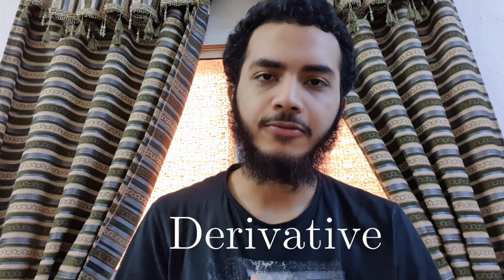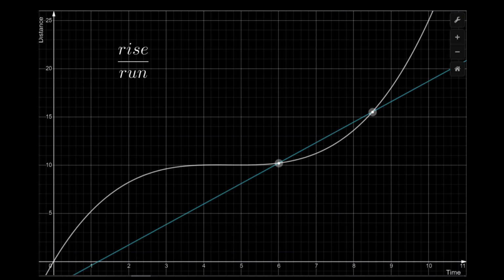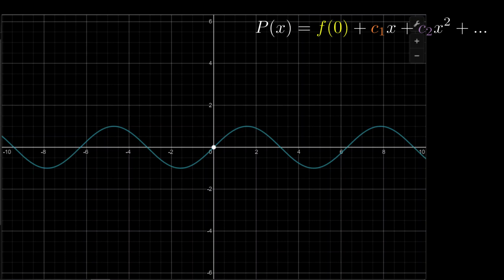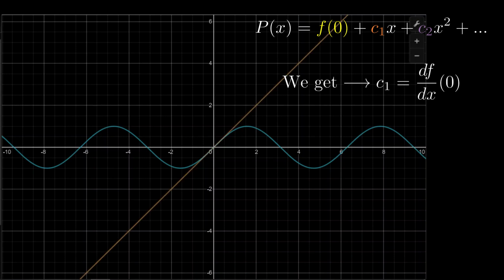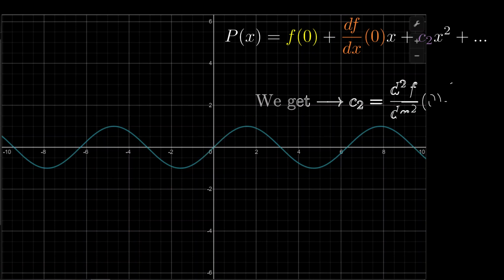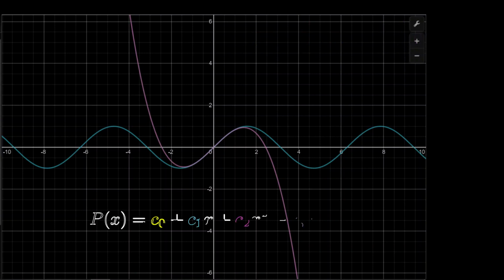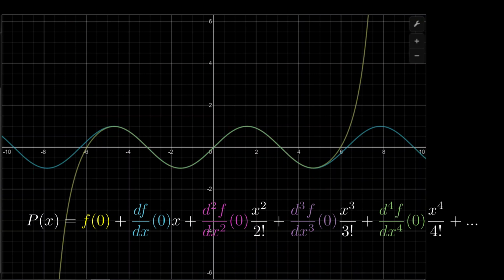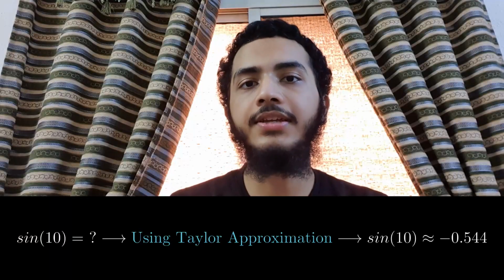Taylor Approximation | Breakthrough Junior Challenge 2020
I am trying my best to explain, what derivatives mean and how we can use them to approximate functions using Taylor Polynomials or Taylor Series.